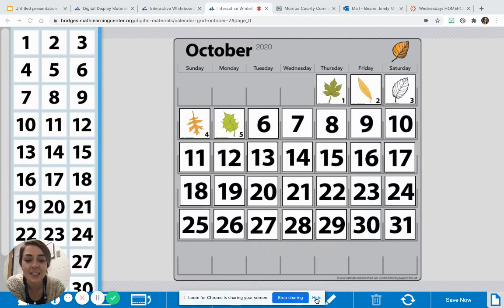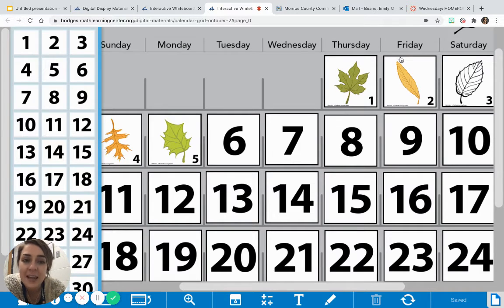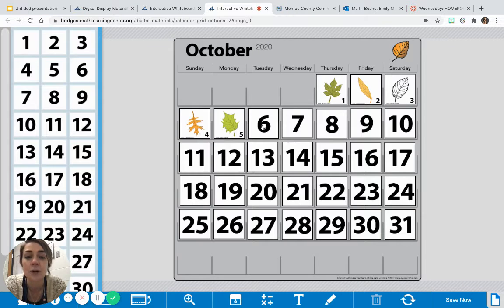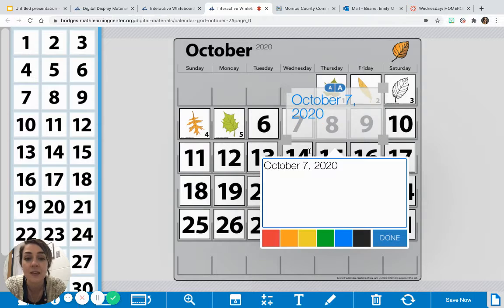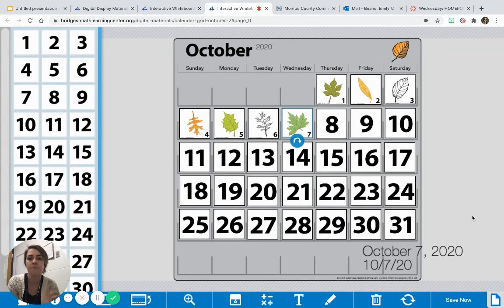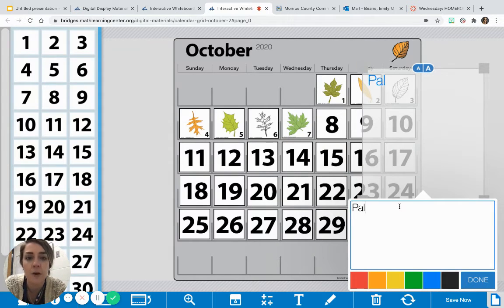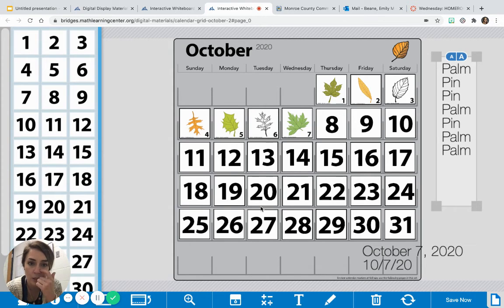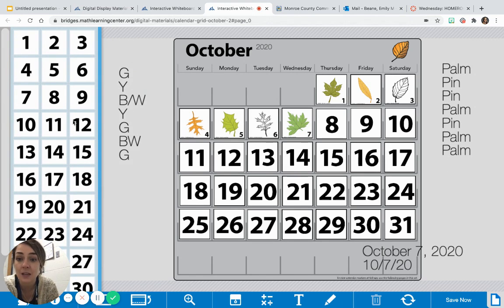Number Corner 10/7/20